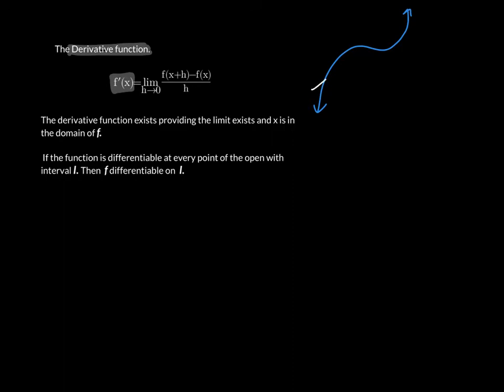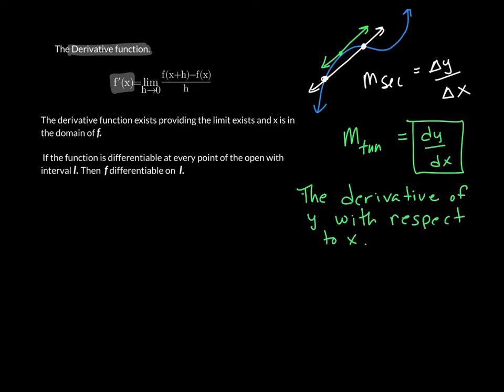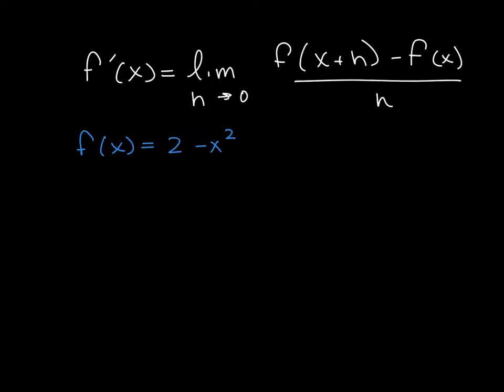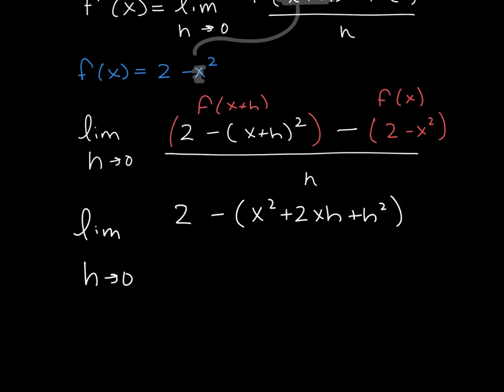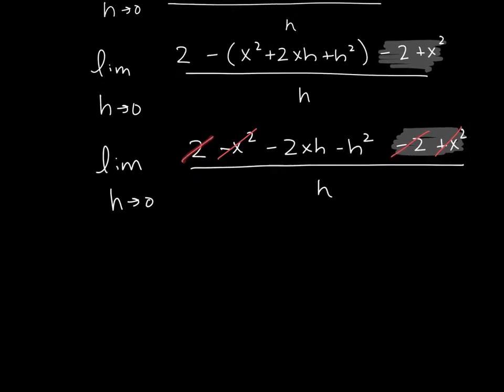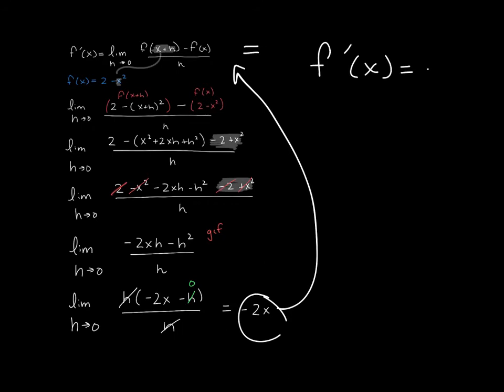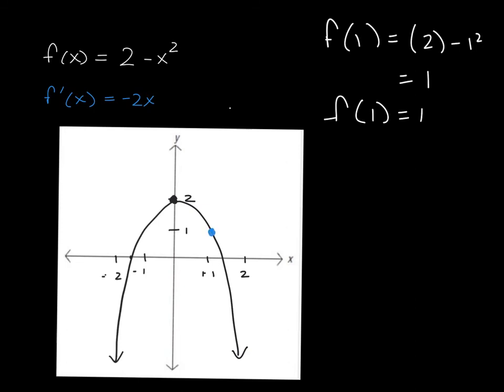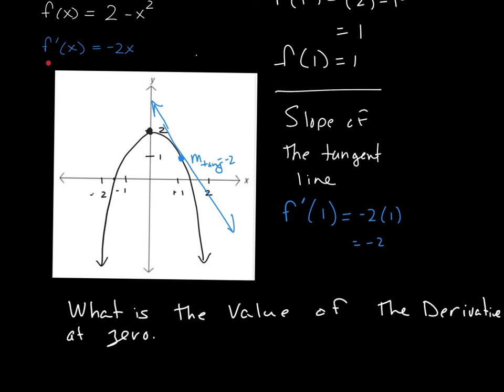The Derivative of a Function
Follow up with Desmos Activity